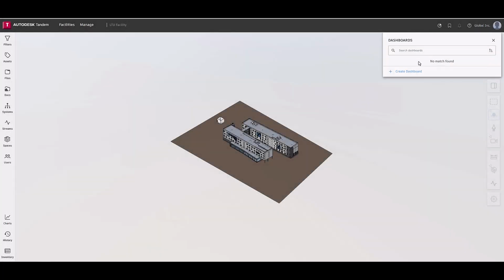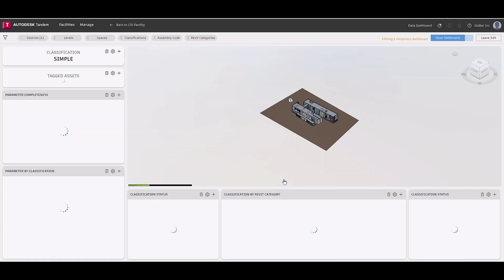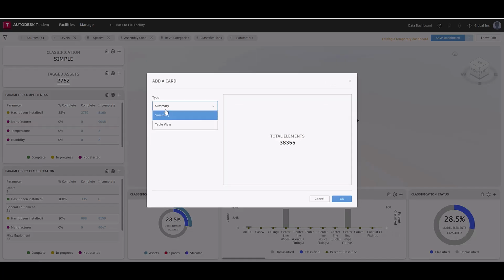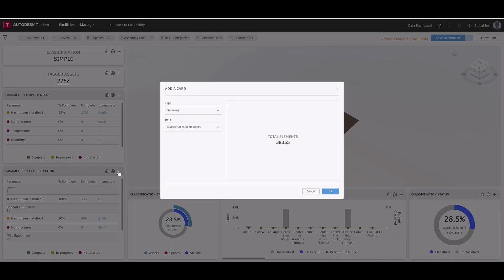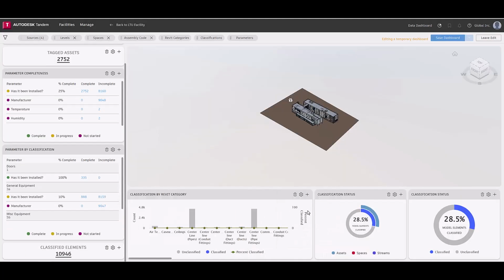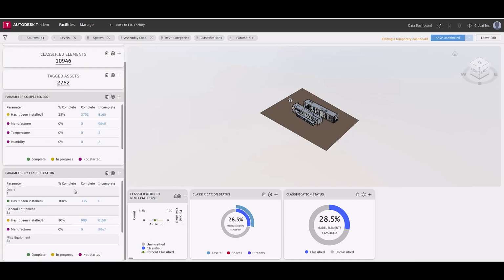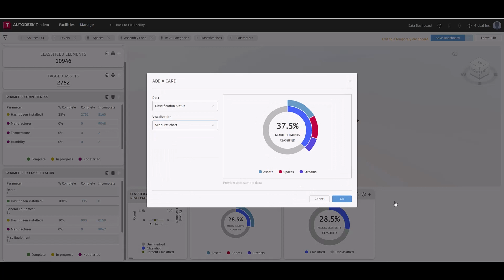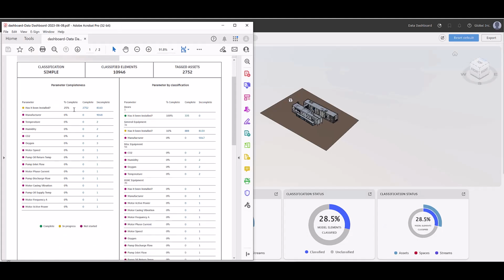New Data Dashboard in Autodesk Tandem | Digital Twin Tutorial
Building digital twins just became quicker using Autodesk Tandem’s newest feature, Data Dashboards. This new feature provides an overview of the progress of the digital twin creation, with charts, graphs, and visual context to the 3D replica – all making it easier to track what data is complete and helping identify missing data so your digital twin can be compiled faster. Previous to the new Data Dashboards, there was no quick way to validate data completion for elements within the digital twin, this new dashboard provides a tool to measure progress.